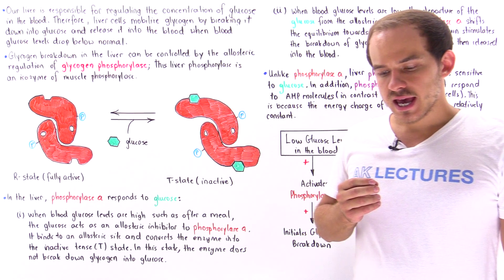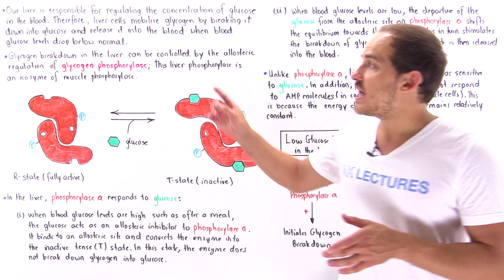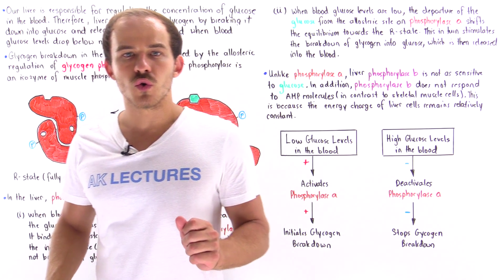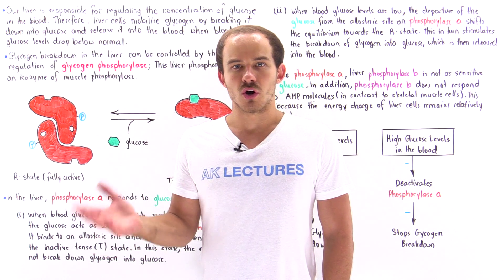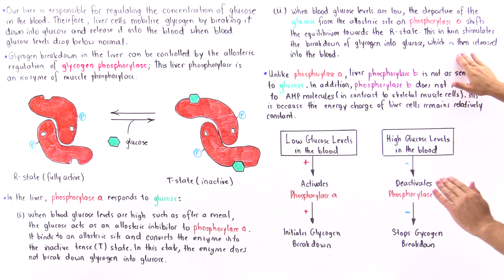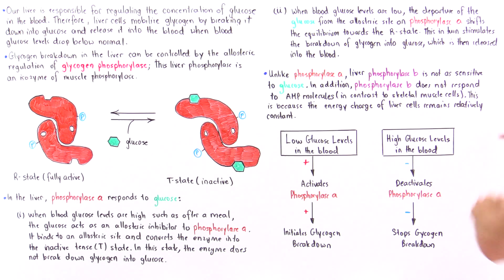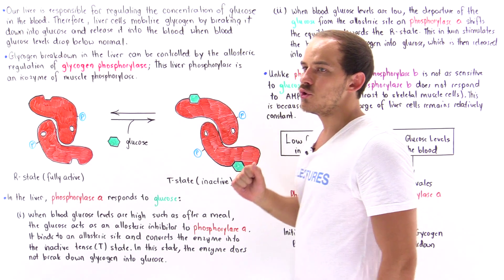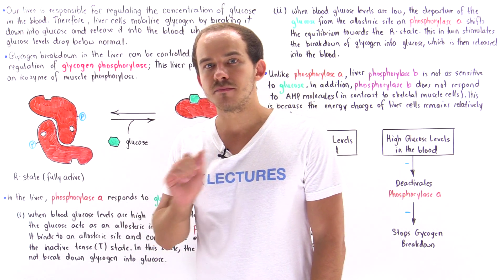Regulating Glycogen Breakdown in Liver